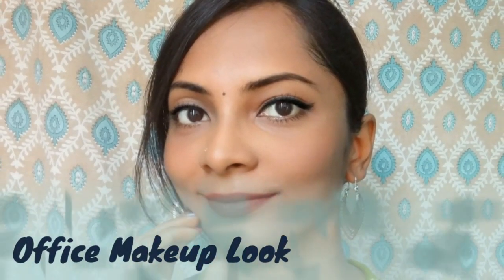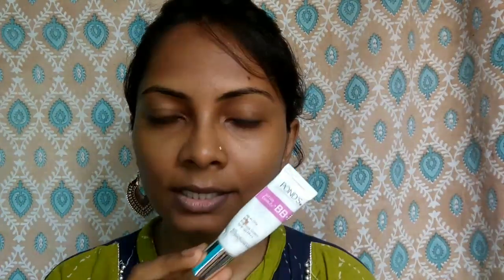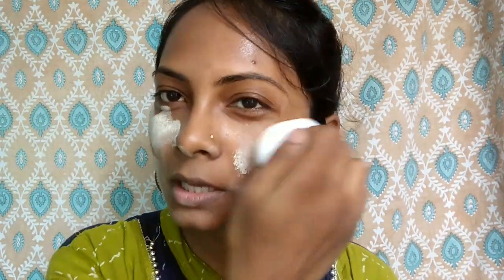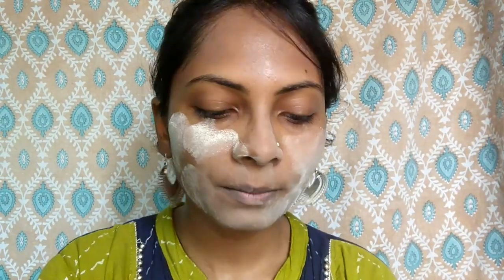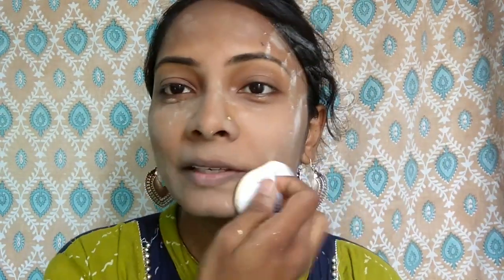Office Makeup Look | How To do Office Makeup | Quick everyday Makeup Look | Makeup For College Girls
Learn realistic
How to do makeup for teachers job

I have used only few products like only 5 products for getting myself ready for my job.I hope you will enjoy this video.

In case you wanna buy the Products that I have used in the video..click on the links given below..👇👇👇

POND'S BB CREAM

LAKME 9 TO 5 CC CREAM

Lakme CC Color Face Cream Almond Spf 30 Pa++(30 g) (Complexion Care)

STAY QUIRKY CC CREAM

Stay Quirky CC Cream (with SPF 20), Alsatian, Dusky 03

LAKME 9 TO 5 MATTE AND MOUSE LIP AND CHEEK COLOR

MAYBELLINE HYPER CURL WATERPROOF MASCARA

BLUE HEAVEN MINTZ MASCARA

COVERALL LOOSE POWDER

LAKME INSTA EYELINER

Office makeup look
How to do makeup for dusky skin tone
How to do makeup for office
Makeup tutorial for office going girls
5 products makeup look
makeup products under 300 rupees
makeup products under 100
blush under 100
highlighter under 300
best foundation under 100 rs
Makeup tutorial under 300 ₹
How to look Glamorous under 300 rupees
Bold eye makeup look for night party
office makeup product
eye makeup for office look
office makeup kit
office makeup for indian skin
office makeup for oily skin
office makeup tutorial
light makeup for office
simple makeup for everyday

My DEMO videos

My REVIEW videos---

My BEBO AND MITTHU videos---

My MAKEUP TUTORIALS ---

My SHOPPING HAUL VIDEOS ---

My 2018 EID MAKEUP LOOK-

NY BAE LIPLINER SWATCHES:-

|| CLUB FACTORY HAUL || HONEST REVIEW ||CLUB FACTORY BAG/ REVIEW ||

MAYBELLINE FOT ME FOUNDATION REVIEW AND DEMO:-

How TO TRAIN YOUR INDIAN RINGNECK PARROTS TO TALK..

Watch my MITTHU PLAYING AND CLIMBING ON WALL😁😱😵

My NYKAA SHOPPING HAUL

TALK TO ME DIRECTY ON CALLME4

MY ID :- preetiprajapati90@cm4

Bye bye guys ...luv u all😘